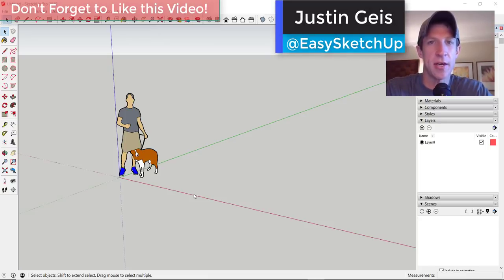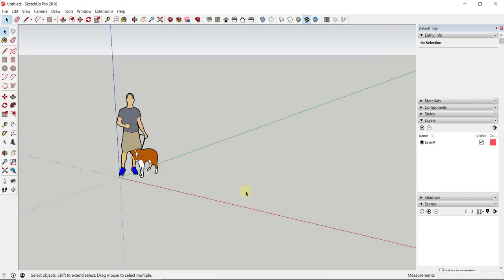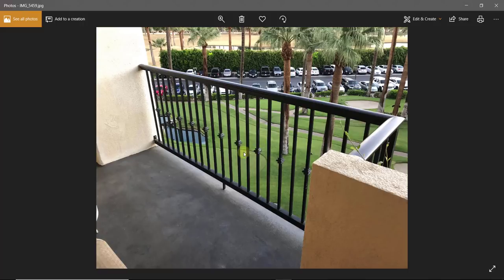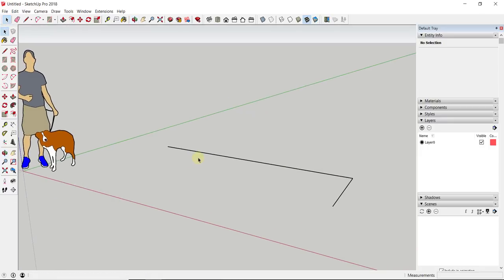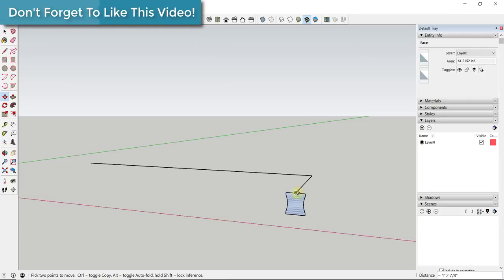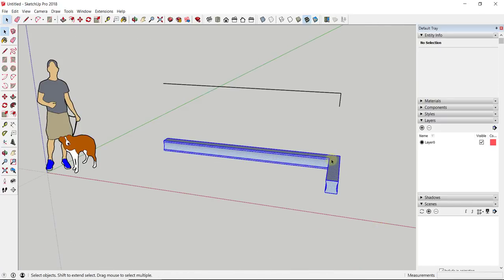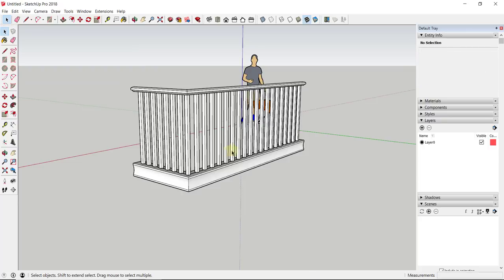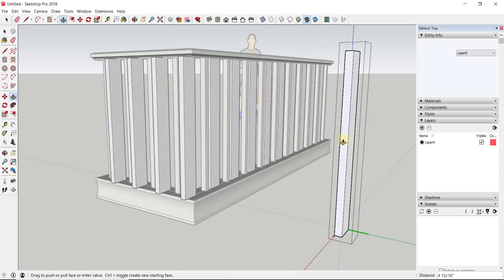Modeling a Railing in SketchUp with Groups and Components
In this video, I take an image that I took of a railing at SketchUp 3D Basecamp 2018 and I use groups and components to create a model!